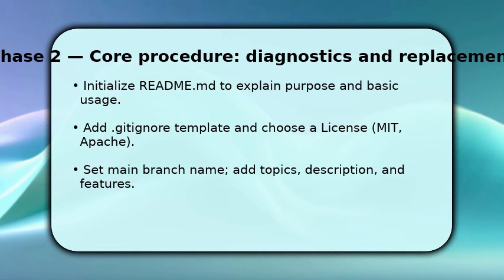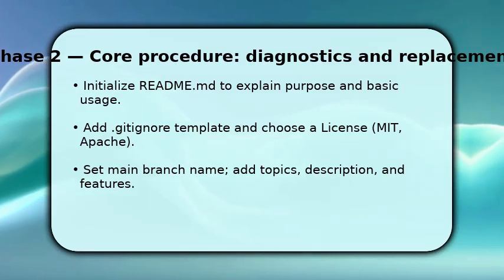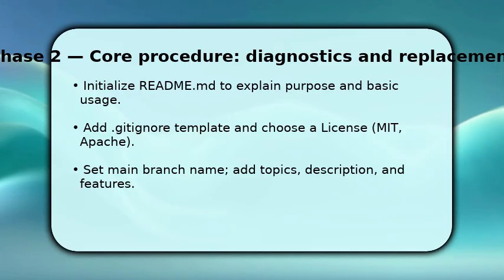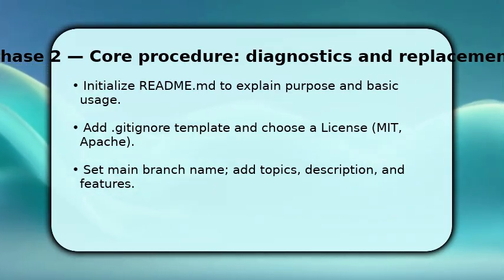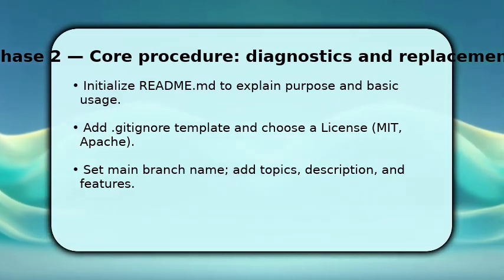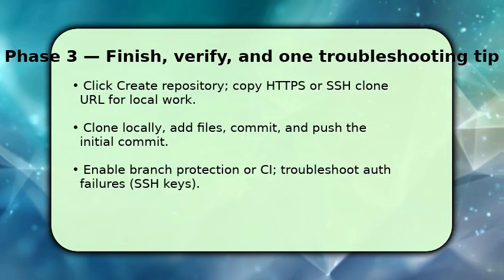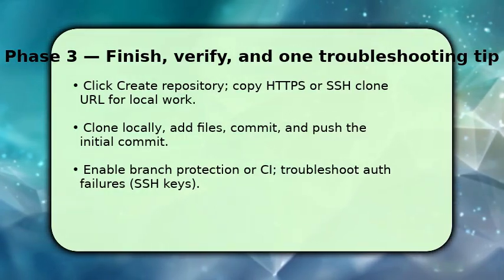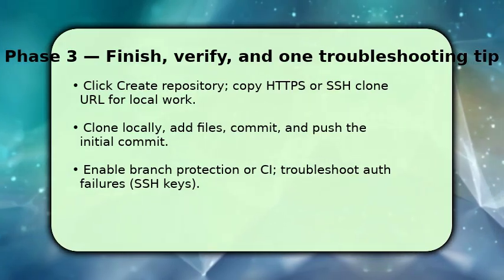How to Create New Github Repository - Step by Step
How to Create New Github Repository - Step by Step | 🔒 Surfshark VPN Deal — Stay private and secure. $1.99/mo + 3 Months Free ▸

Learn the step-by extricate process of creating a new GitHub repository with our comprehensive guide. From initial setup to finalizing your project, discover essential tips for version control and collaboration in this detailed tutorial.

GitHub, create repository, step by step guide, version control, collaboration on GitHub, initial set up of a repo, finalize projects on GitHub